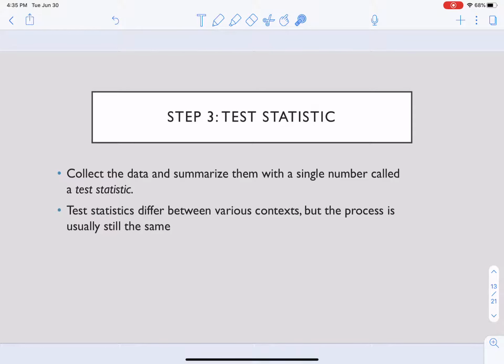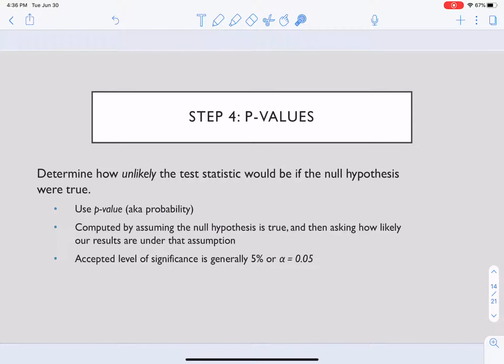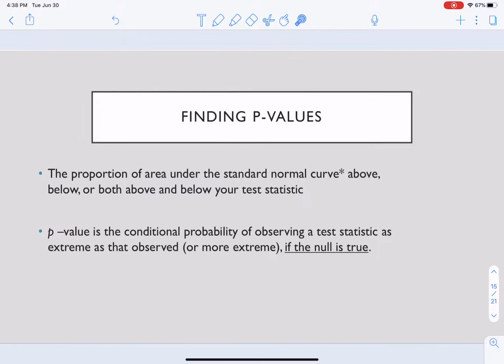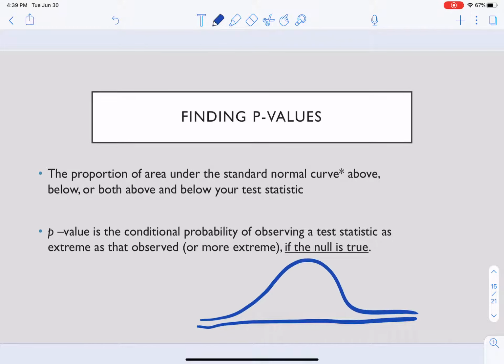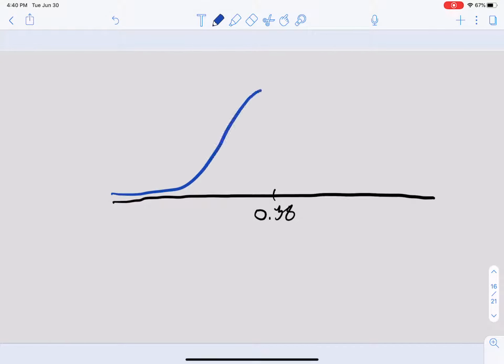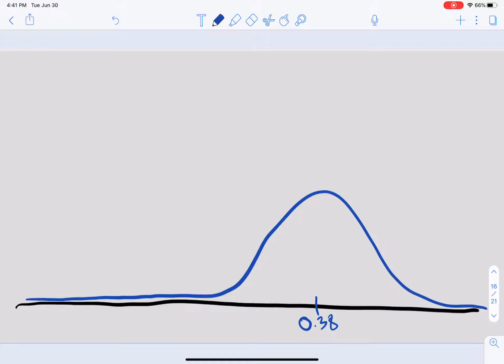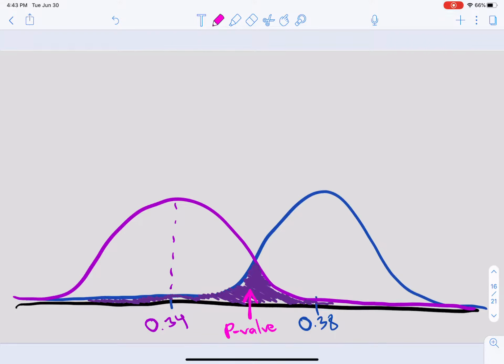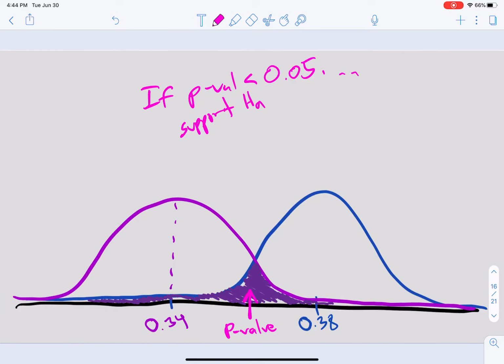Test Statistics and p-values /// STAT 2050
Just another type of summary statistic